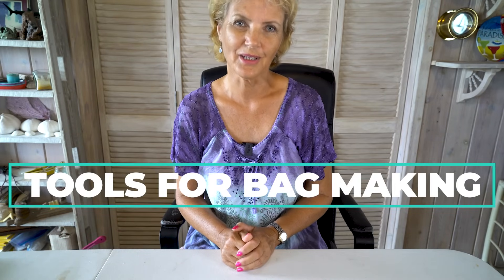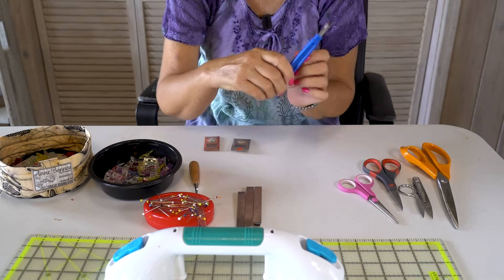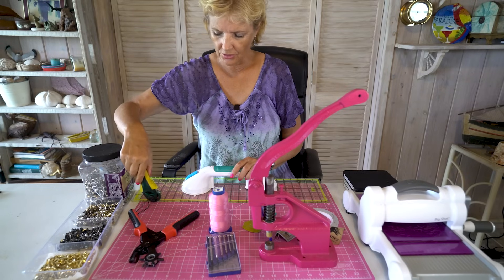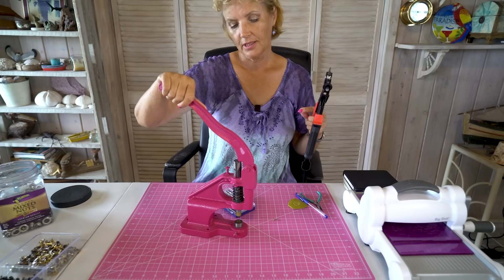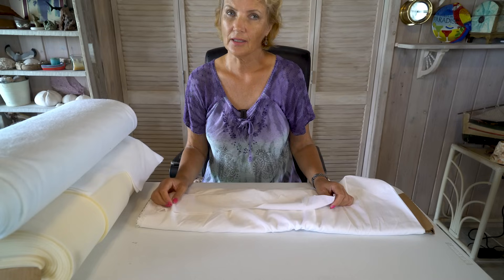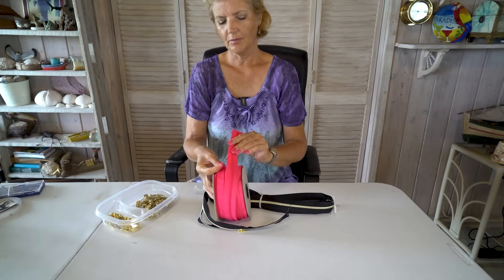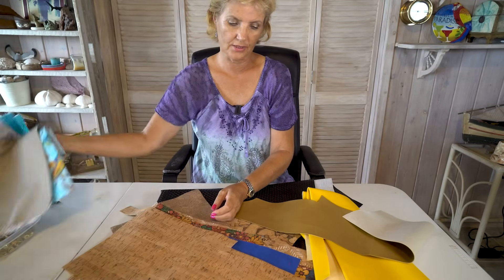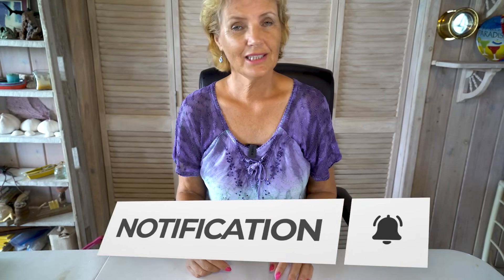Bag Making for Beginners - Tools & Materials You Need For Bag Making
This video is for beginner bag makers. I'm talking about the tools you absolutely need in order to make bags and purses and the tools that are not totally necessary, but fun to have. I also talk a little about interfacing, hardware, fabrics and other materials for bag making.
where you will find patterns for sale, and one free pattern for the Elizabetha bag. You will find links to other bag makers with YouTube channels, and also a link to where you can buy stuff for bag making.